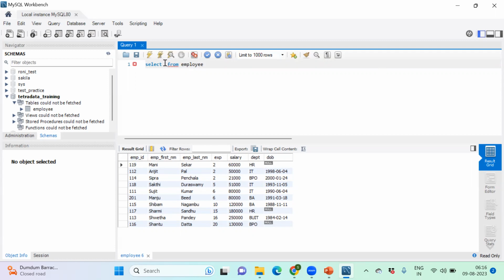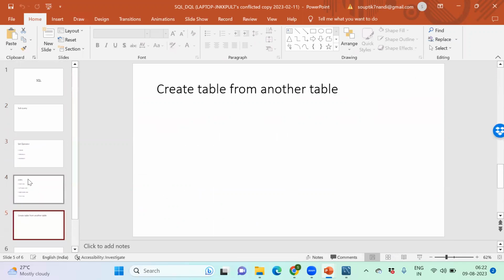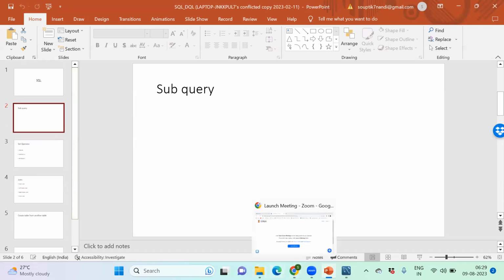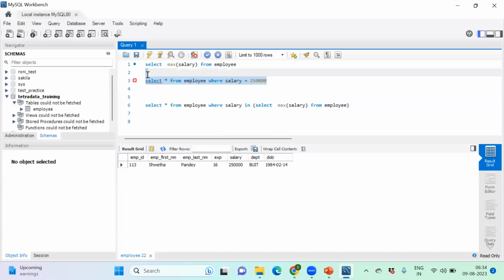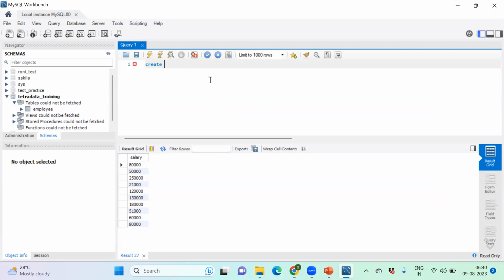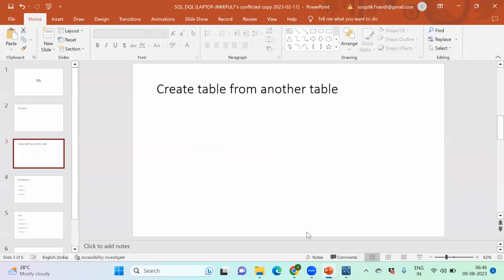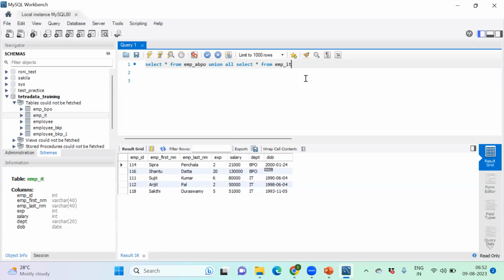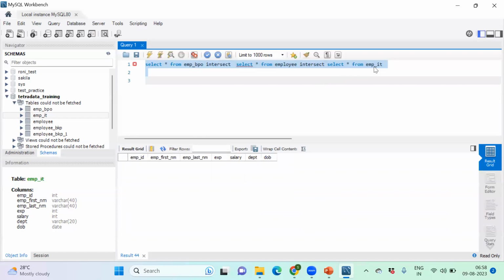Data Course Class 5